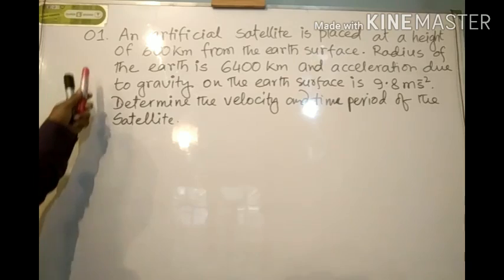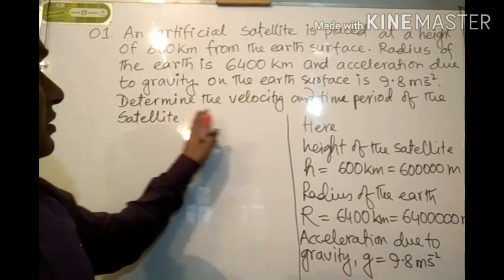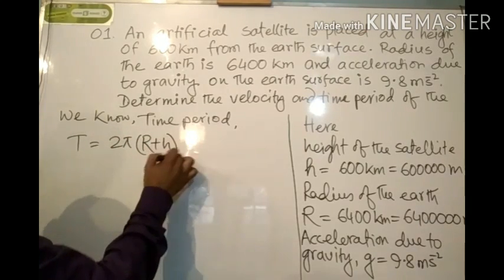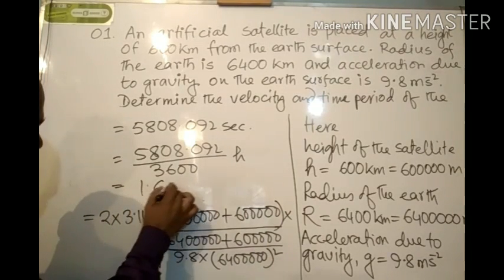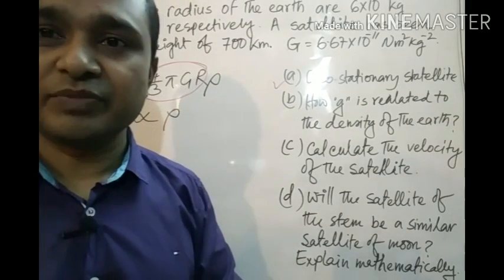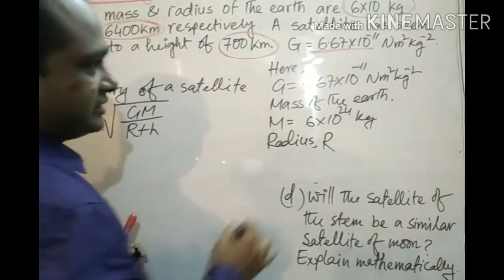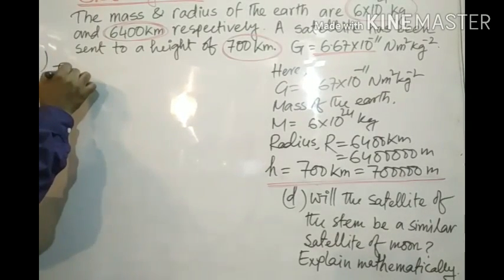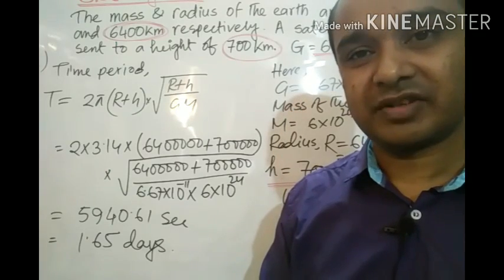July 6, 2020